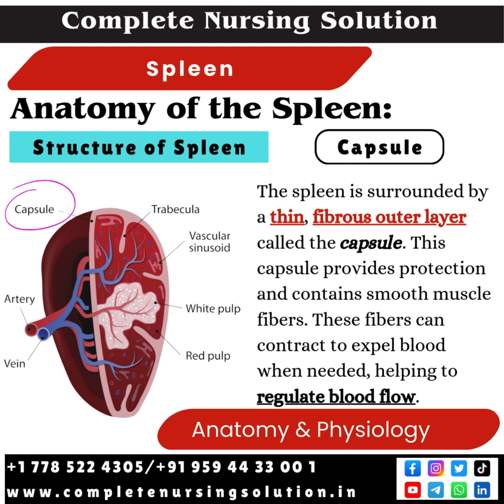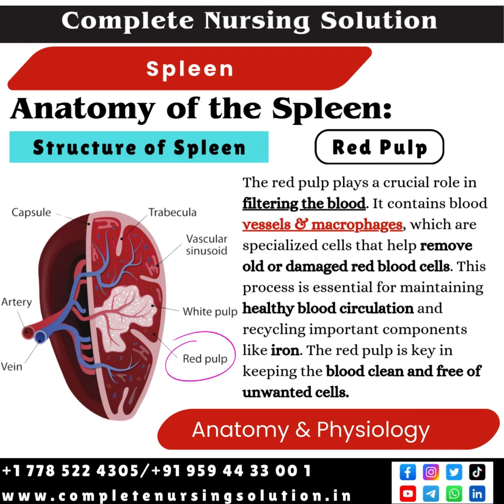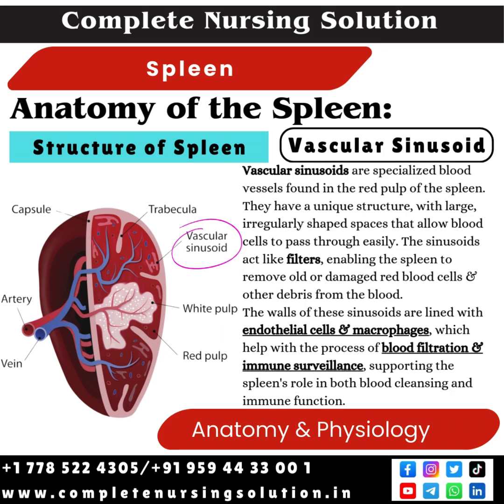Spleen Anatomy & Physiology # 02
Anatomy (Location and size )
Physiology (Function)
Clinical problems with Spleen
Splenomegaly - Definition , sing and symptoms & treatment
Spleen Rupture - Definition , sing and symptoms & treatment
Splenectomy - Nursing care after spleen removal surgery
Patient follow up after spleen surgery